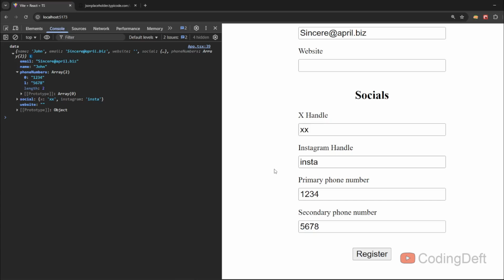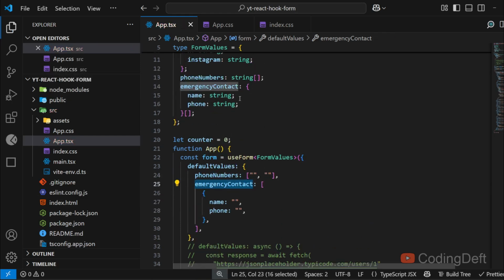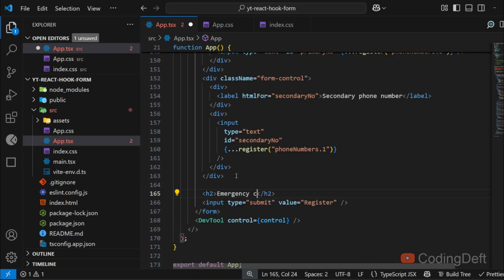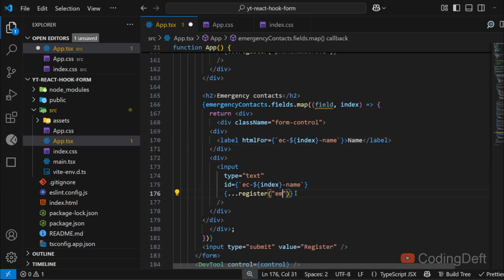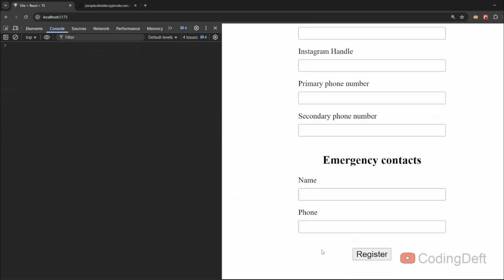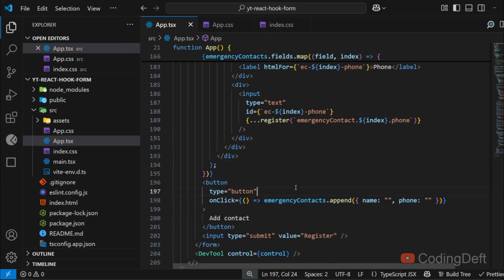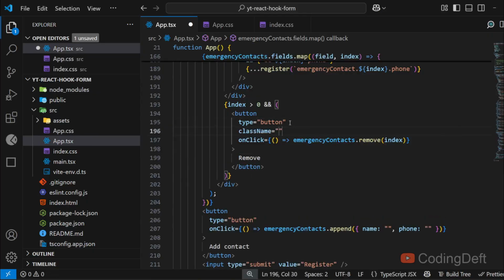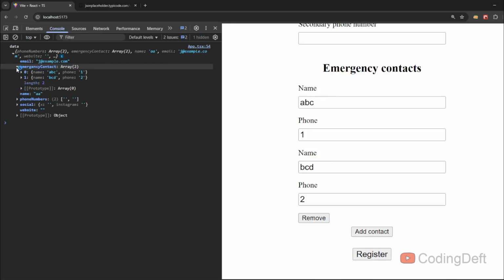Dynamic Fields | React Hook Form Tutorial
Learn how to handle dynamic fields in React Hook Form | Video series explaining React Hook Form in depth